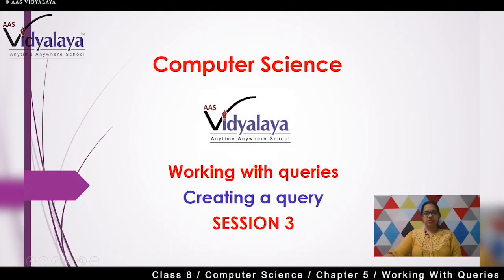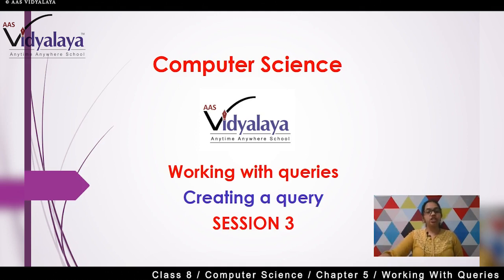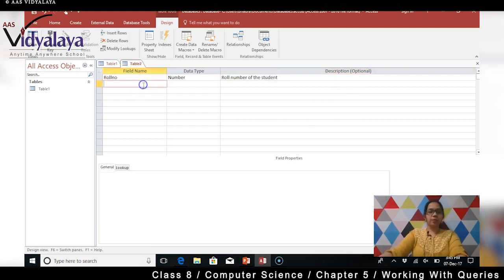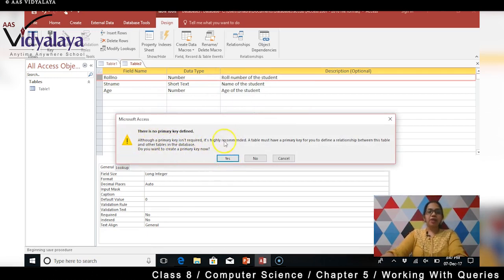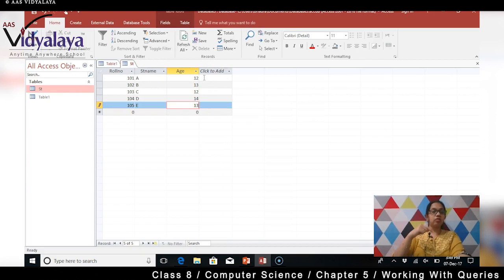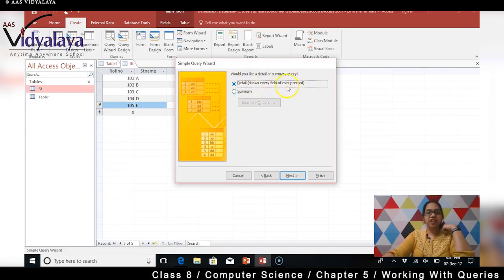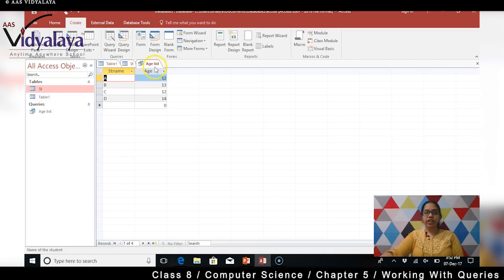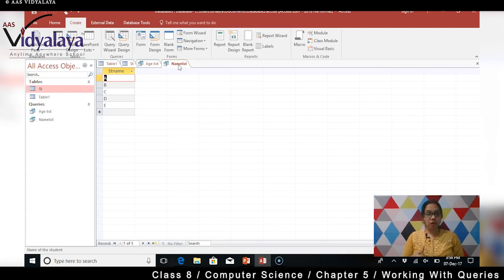22 Class 8 ICT C5S3 - Working with Queries - Creating a Query